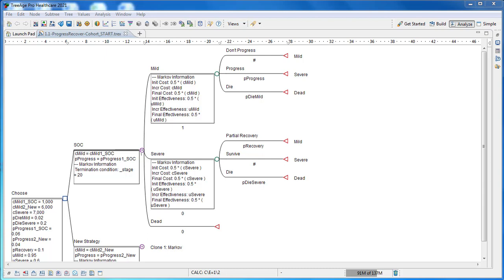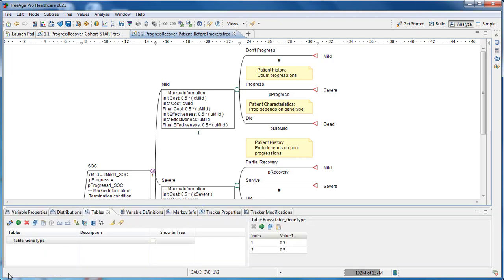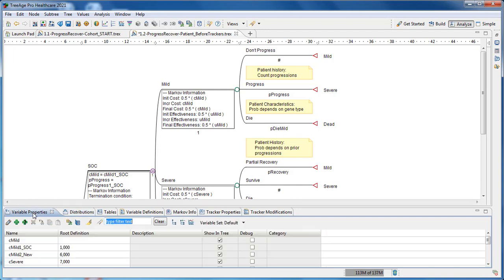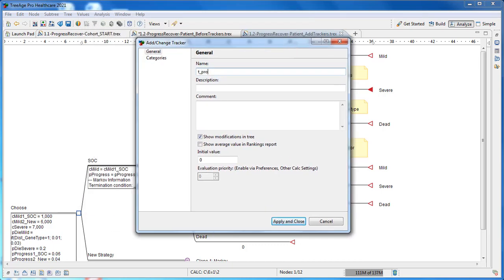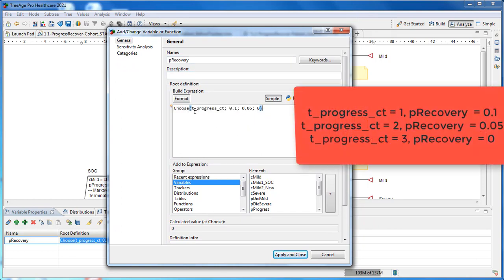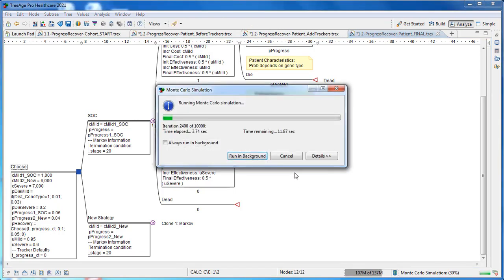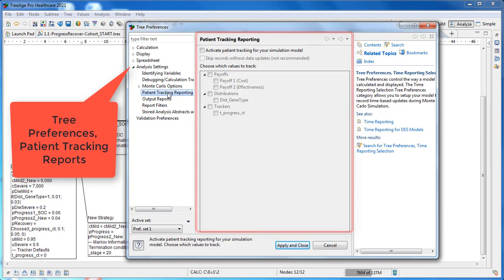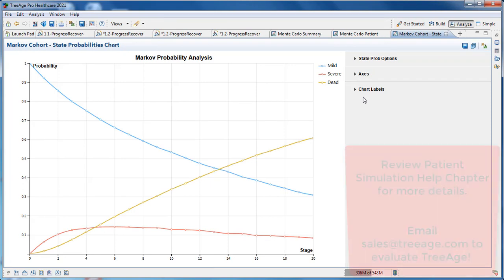Patient Level Simulation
This Tutorial shows you how to adapt a cohort model to a patient simulation model. A cohort model may not be possible when trying to account for history of a cohort.
• Patient characteristics and patient history impact the model without having to change model structure.
• There may be states in the model structure which are dependent on past history or patient characteristics
• Markov Cohort models don’t naturally solve this for us.
TreeAge Pro provides a solution:
• TreeAge Pro can capture patient history and patient characteristics, and then run patient simulation.
• TreeAge Pro provides transparent reporting for reviewing and validating the model details.